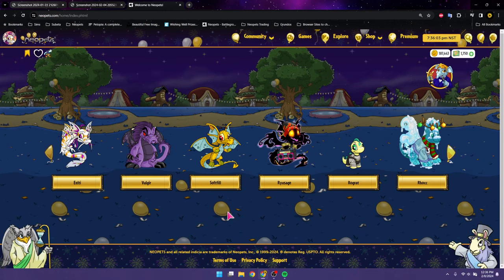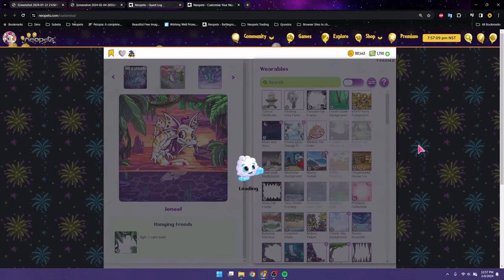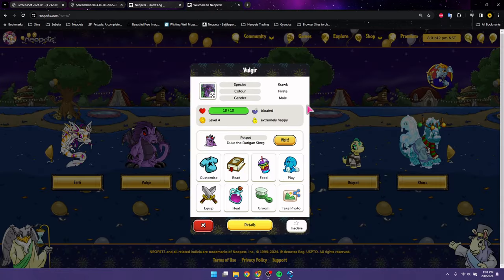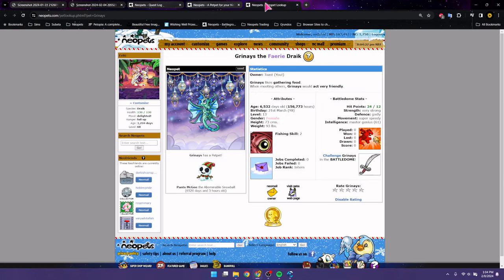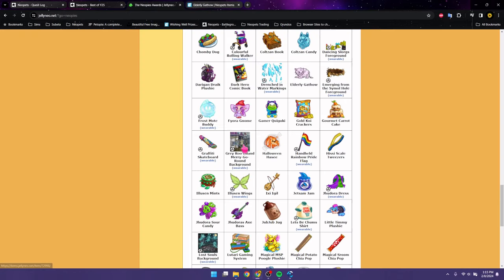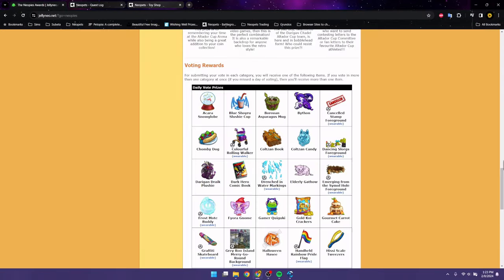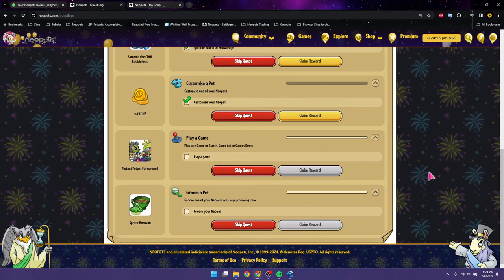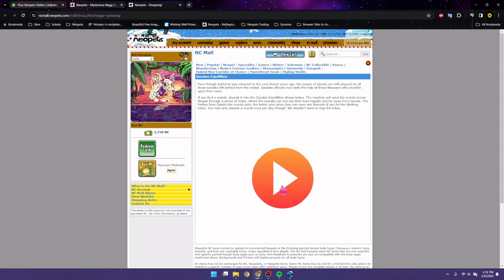⭐Neopets Dailies with Toast (neopets & chill)⭐ [2/7/24]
Come chill with me while I do my Neopets Dailies~!

Today along with my dailies I'm showing off some minor changes to my pets, and turning another one of my pets into a dreamy :3

If you see me around Neopia feel free to say hey~!